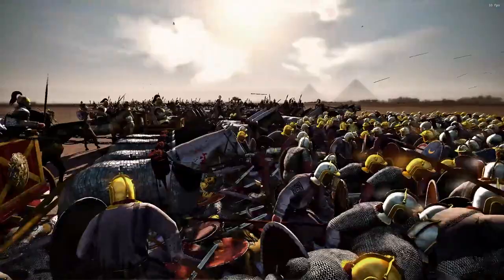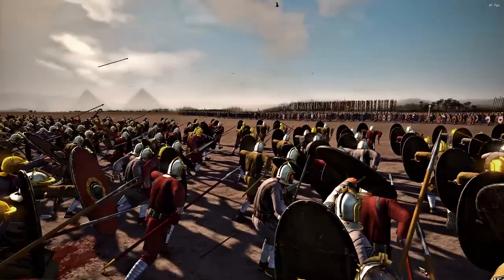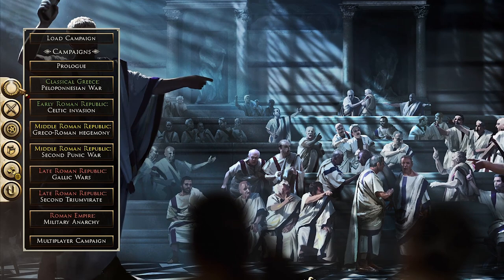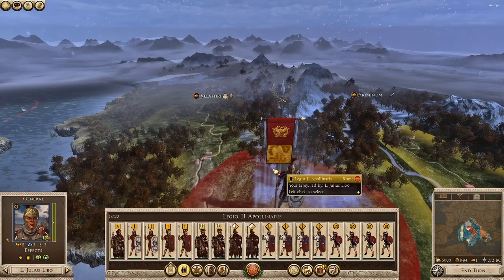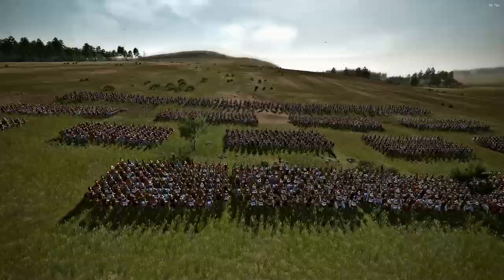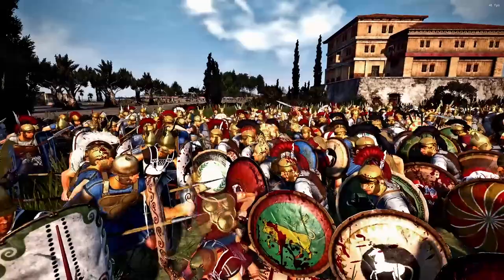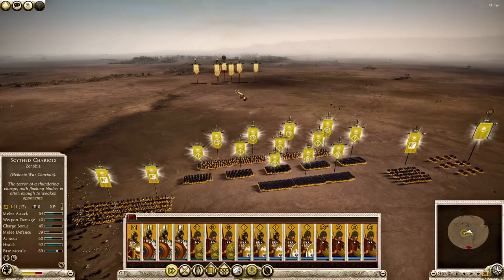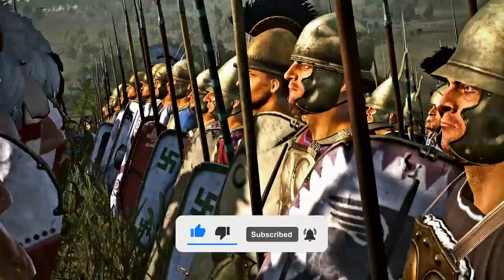PARA BELLUM: THE ESSENTIAL ROME 2 MOD! - Total War Mod Spotlights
From unlocking all factions, adding hundreds of new fantastic new units, overhauling economy, technology and building systems to enhancing campaign and battle AI as well as improving graphics the mod I’ll be showcasing today often comes up in debates on whether it’s better or not than Divide Et Impera which should say a lot.

So today I’ll be going through all the latest updates to the Para Bellum mod collection for Rome 2 Total War. A mod that sticks true to Vanilla in gameplay feel but that enhances almost everything that Rome 2 just didn’t do very well. I promise you guys that if you’re not that big into massive mods like DEI, you will absolutely love this one.